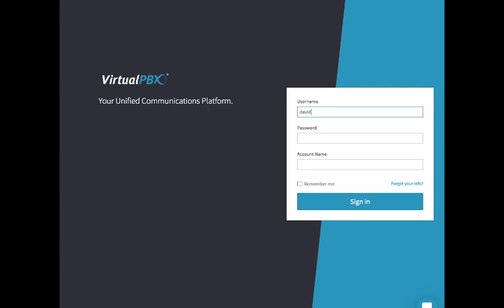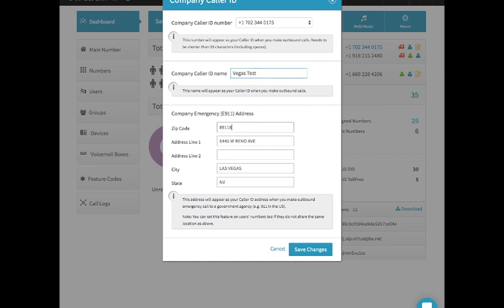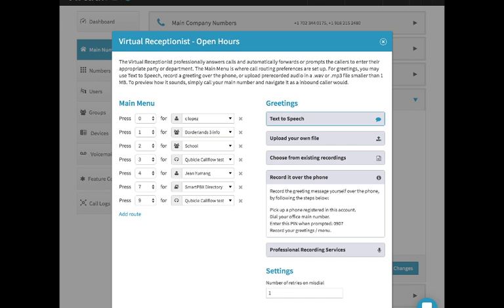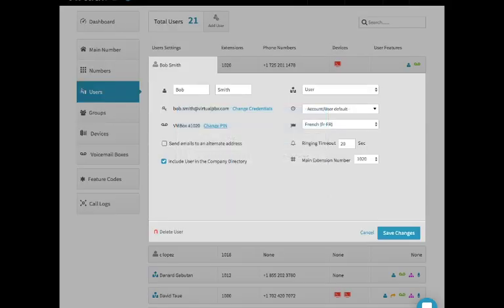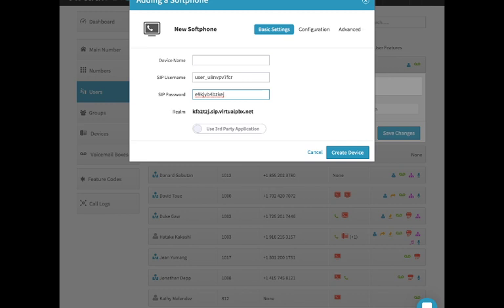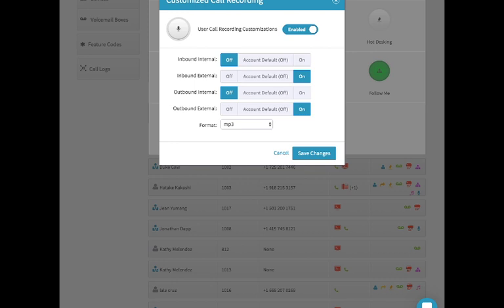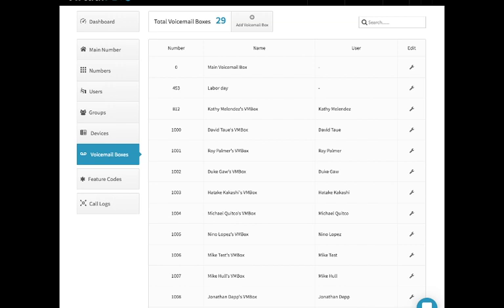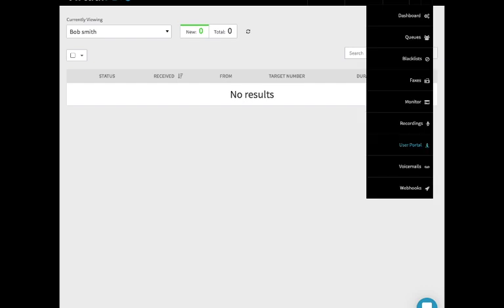VirtualPBX Dash Admin Training